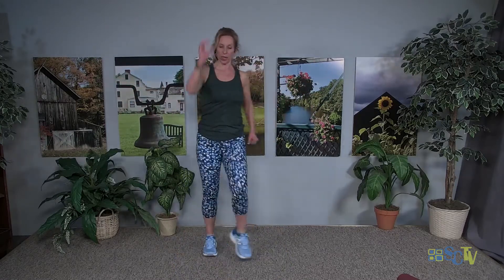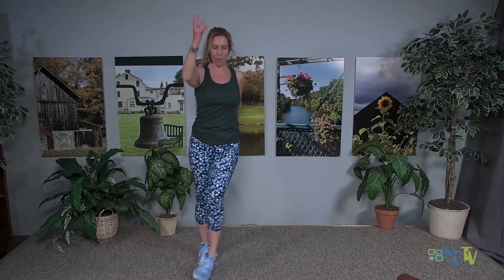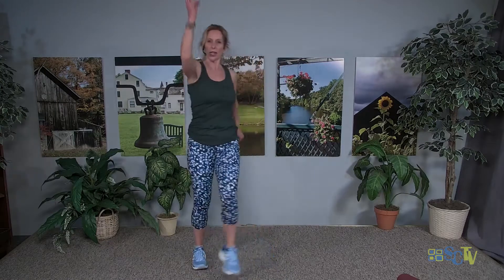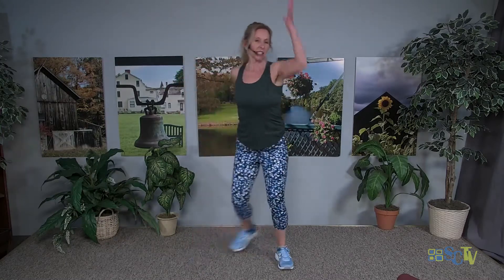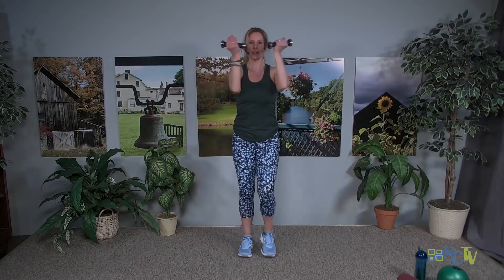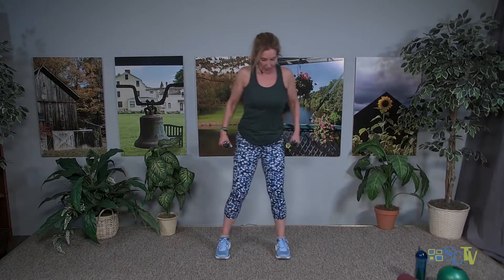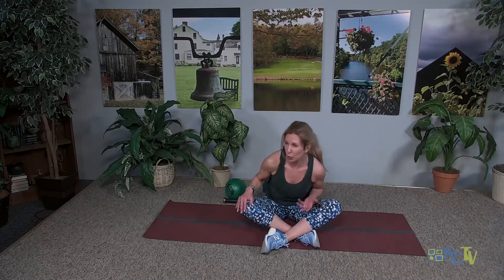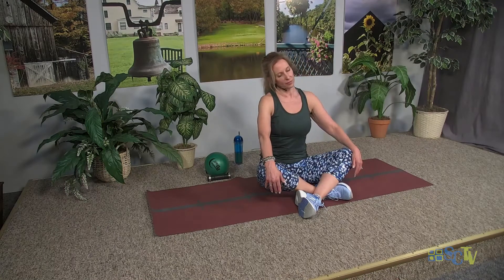Journey into Fitness - Cardio Conditioning & Core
Host, Susan Rubenstein demonstrates work out routines that can be done at home